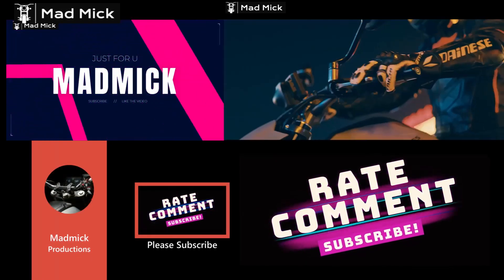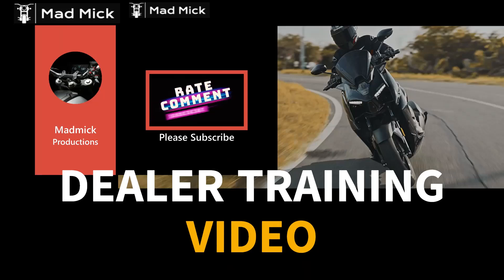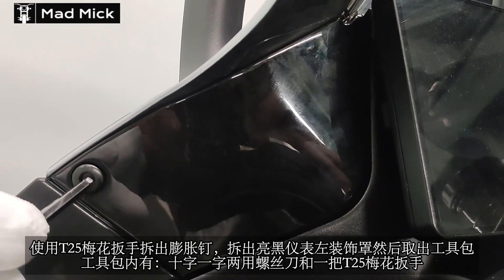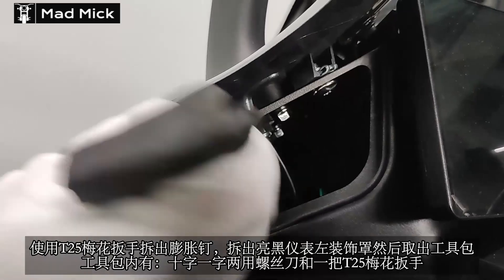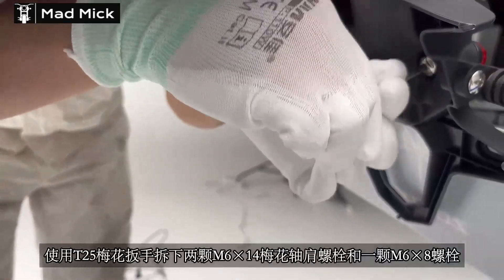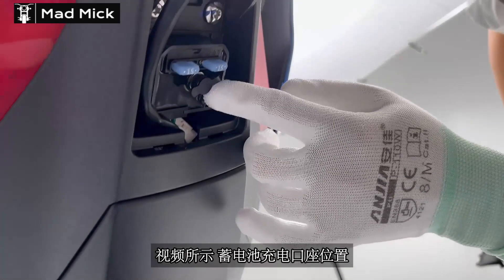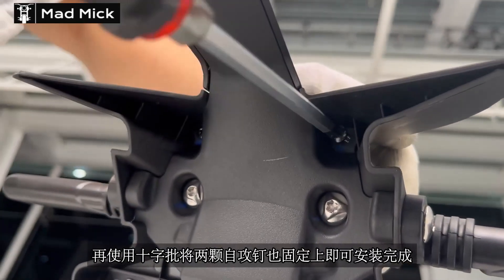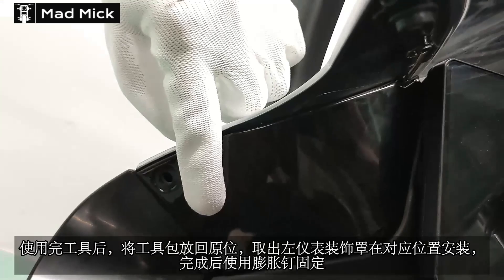ZONTES ZT703 RR REAR FENDER REMOVAL AND FIT CHINESE DEALER TRAINING GUIDE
Learn essential Zontes motorcycle maintenance tips with our step-by-step videos! Subtitled in English, Spanish, French, and Chinese, these tutorials cover routine servicing, engine care, oil changes, brake maintenance, and more. Perfect for Zontes motorcycle owners worldwide, our guides ensure your bike stays in peak condition, extending its lifespan and boosting performance. Follow along in your preferred language and master motorcycle maintenance today!
OVER 2000 D.I.Y. HOW TO MAINTAIN MOTORBIKE VIDEOS PLUS NEW BIKE NEWS  IN DIFFERENT PLAYLISTS ON MY CHANNEL

DEDICATED ZONTES MECHANICAL - ELECTRIC MOTORBIKE NEWS
ENGLISH - FRENCH - SPANISH - ARABIC - CHINESE SUBTITLES INSTRUCTIONAL VIDEOS IN MY PLAYLISTS
SMARTY MOBILE SIMPLE HONEST MOBILE GET A £10 GIFT